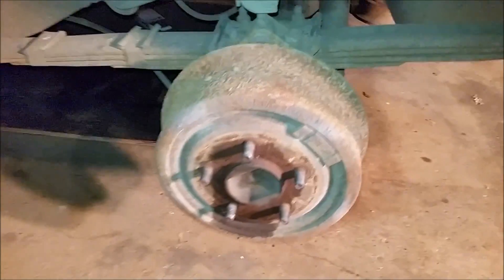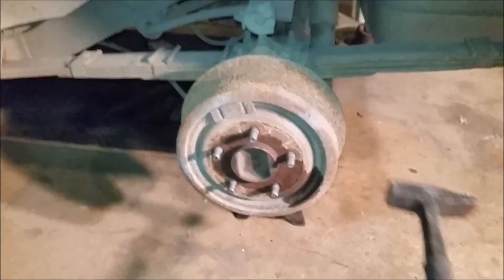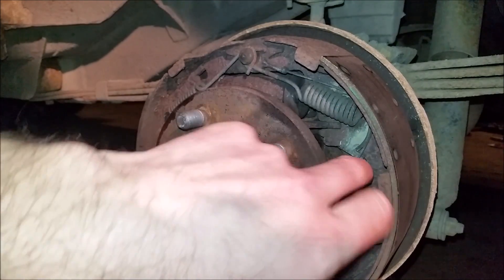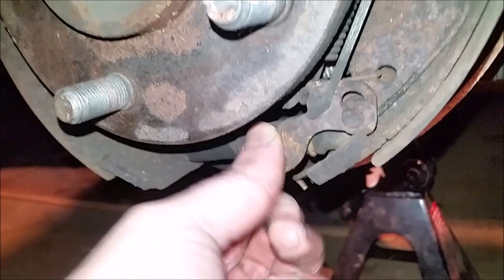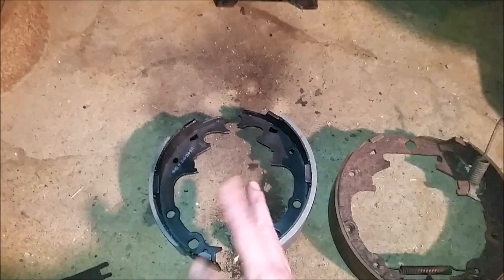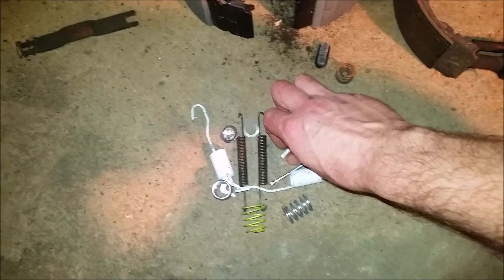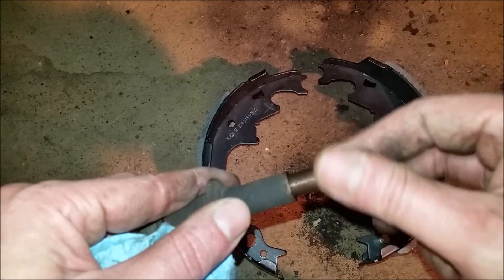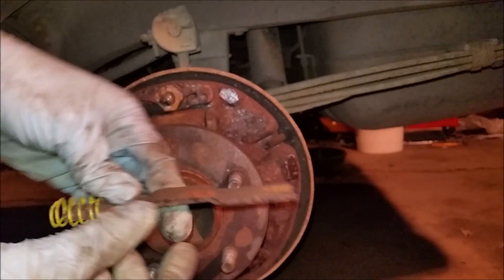Drum Brake Service 2000 Jeep Cherokee XJ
A long, boring video for a long, boring job. Changing brake shoes can suck so if you've never had the pleasure of changing your own, this video is for you!

Replacing shoes on the rear drum brakes of a 2000 Jeep Cherokee Sport. I show the drivers side. The passenger side is identical but a mirror image. It seems there may be slight variations with the brake shoes offered on XJs over the years, but this guide should more or less apply to all of them.

If you enjoyed this video or found it at all useful, please consider giving it a like and checking out some of my other stuff.